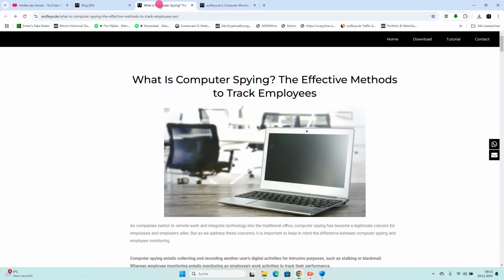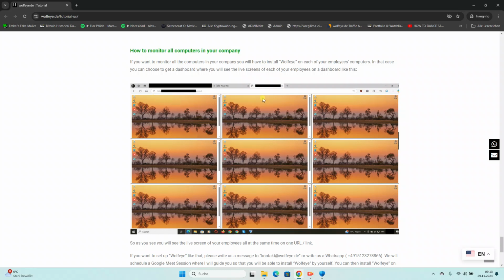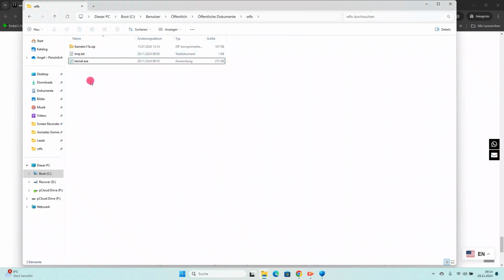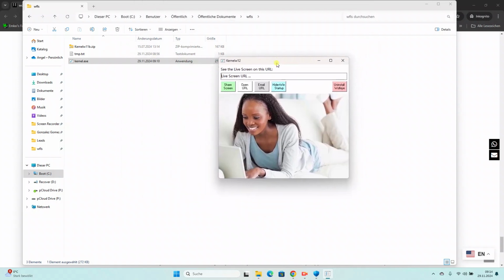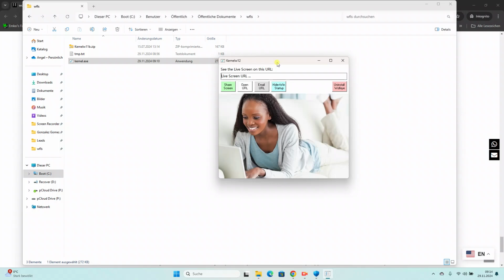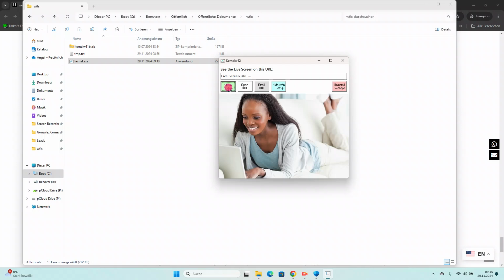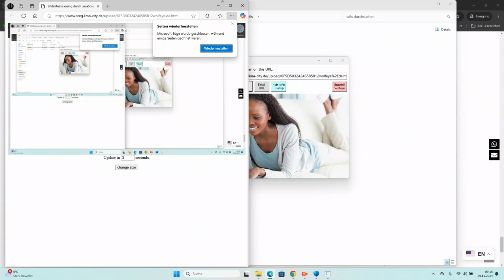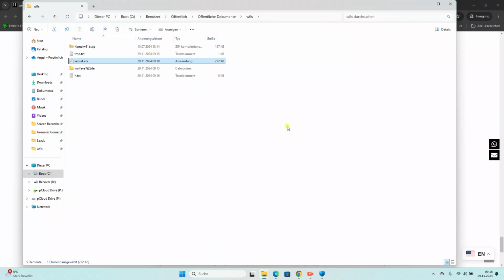The most Effective Method to Track Employees as an Entrepreneur PART2